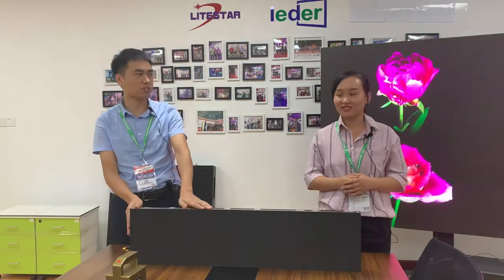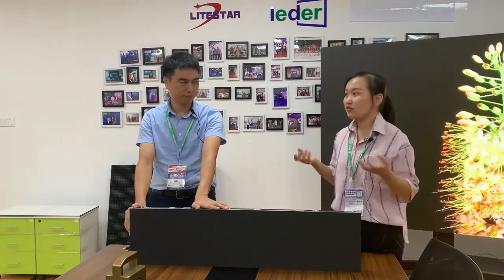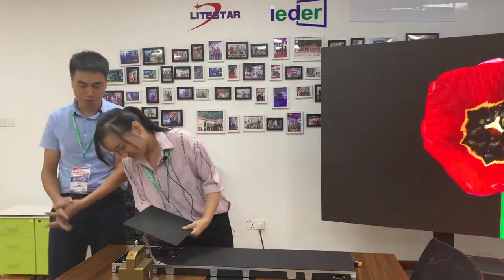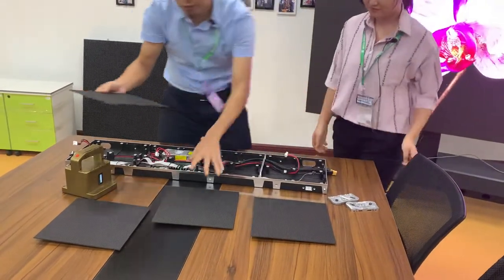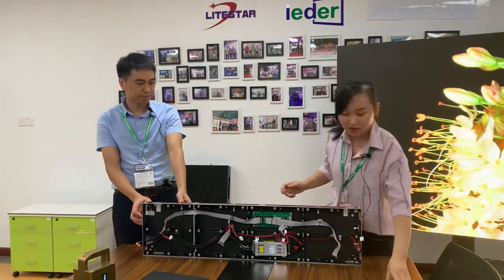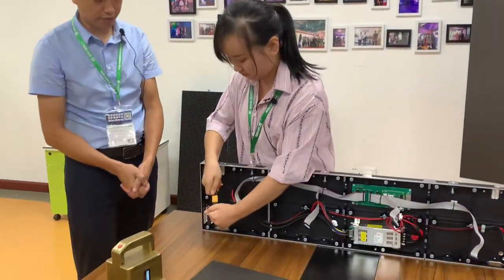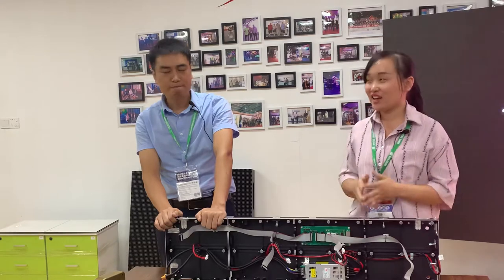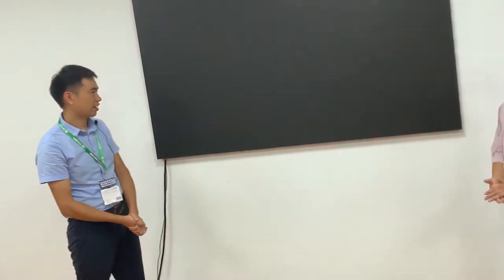LSF Super Slim Full Front Service Wall Mounting LED Panel Online Introduction at LED China Show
- full front access cabinet with solid back can mount onto the wall directly
- cabinet optional size 250x750mm and 250x1000mm can build any size screen for various projects
- ultra slim and light weight design cabinet
- pixel pitch available for P1.9 P2.6 P3.9 P4.8...
- installation methods support hanging, stacking and wall mounting